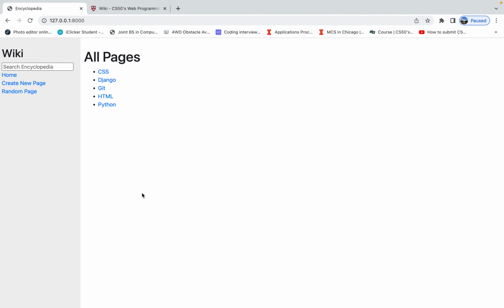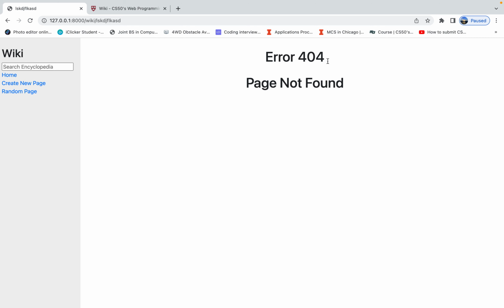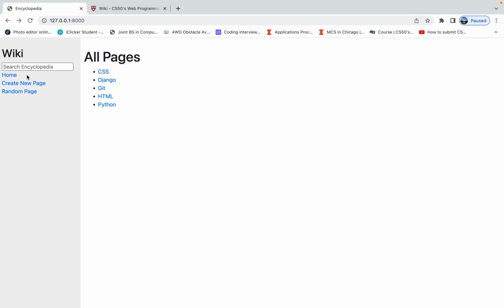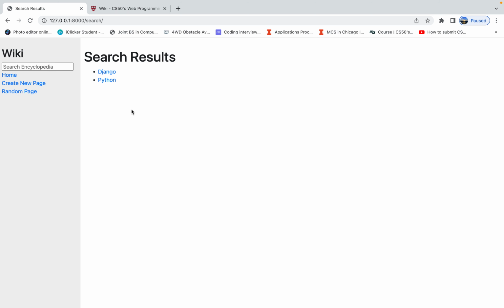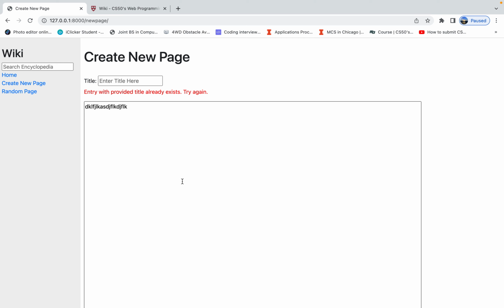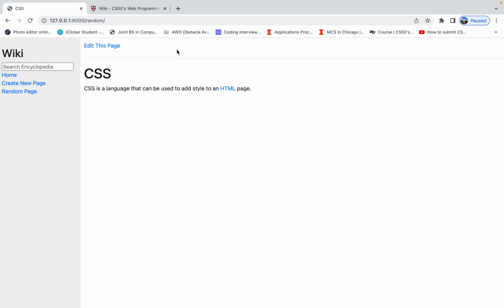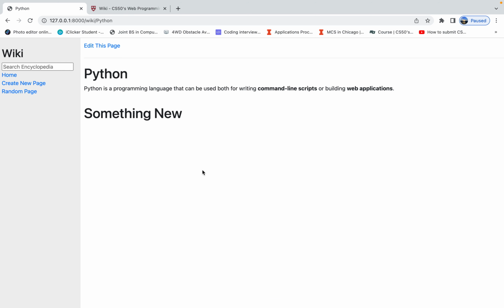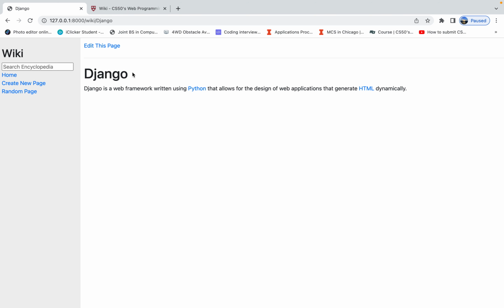CS50 Project 1: Wiki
0:00 Entry Page
0:47 Index Page
1:15 Search
2:11 New Page
2:55 Random Page
3:20 Edit Page
3:57 Markdown to HTML Conversion